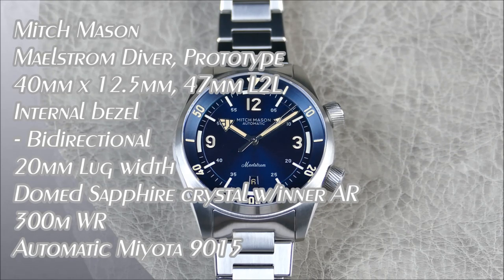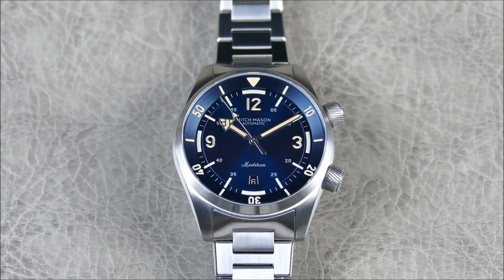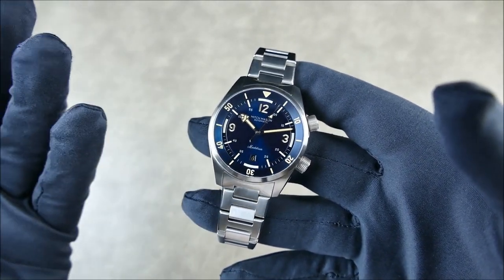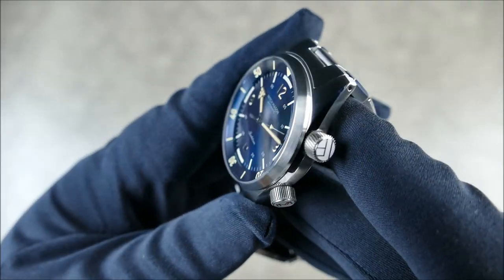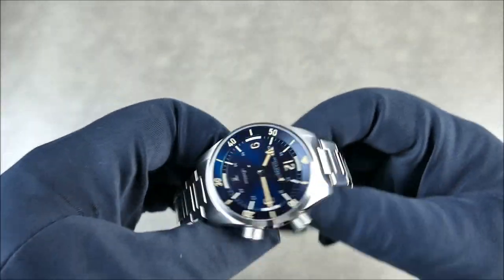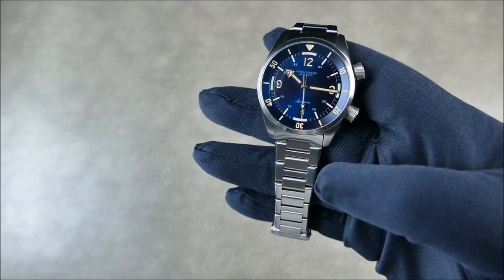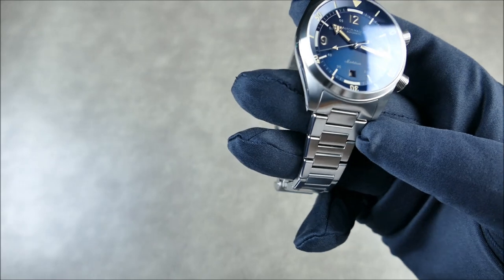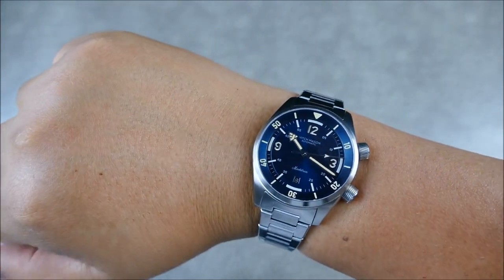On the Wrist, from off the Cuff: Mitch Mason – Maelstrom Diver Prototype Preview, Initial Sneak Peek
An early look at really cool upcoming model from new brand Mitch Mason.  They really impressed us with the Chronicle and coming off of its success, they're putting together the Maelstrom dive watch.  Here are my quick initial thoughts.  Let me know what you all think down in the comments below, thanks guys!